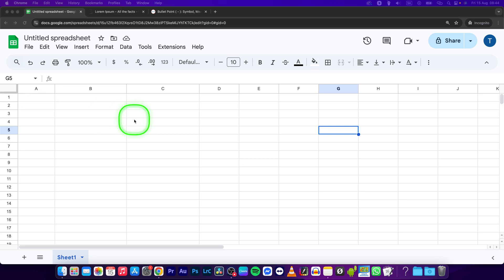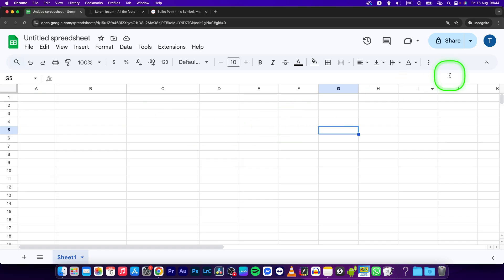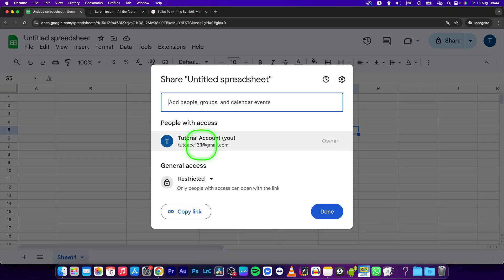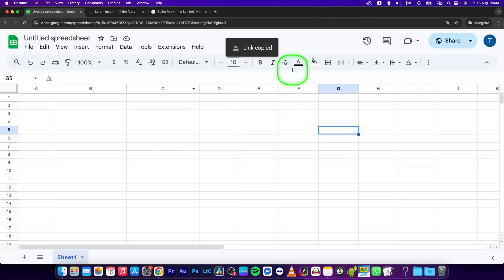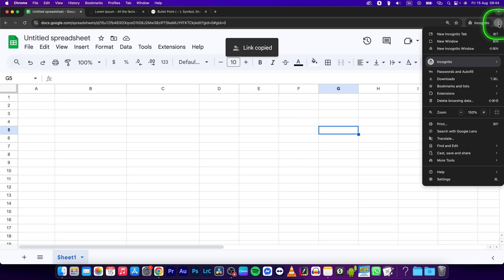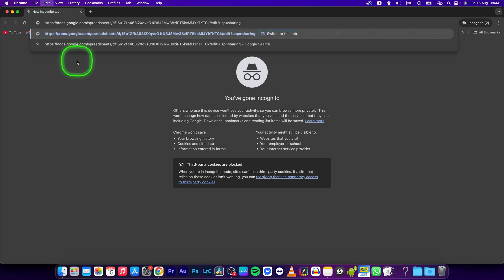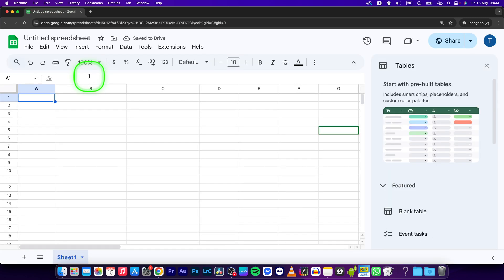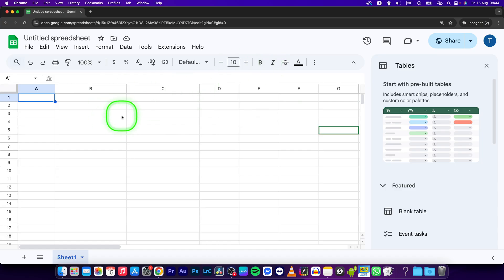How To Be Anonymous in Google Sheets | view Google Sheets anonymously | Google Sheets Tutorial